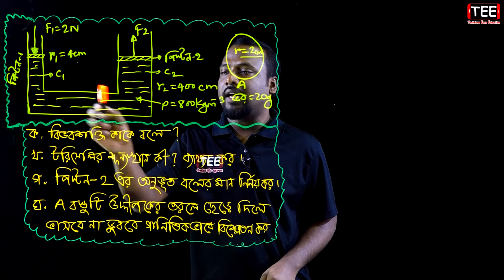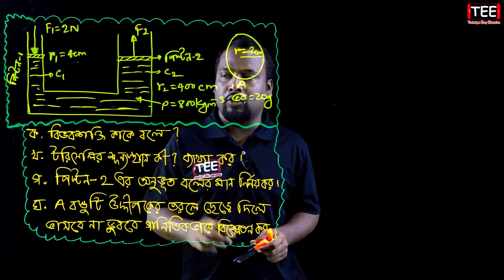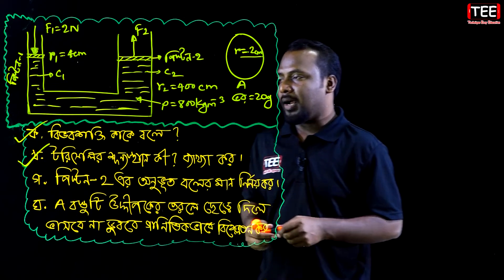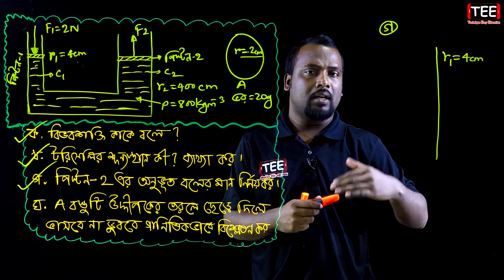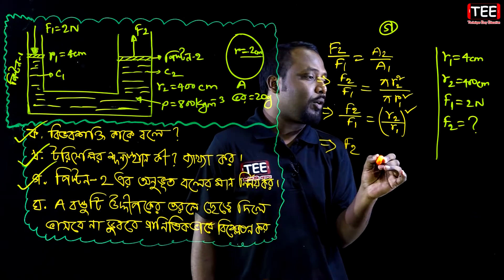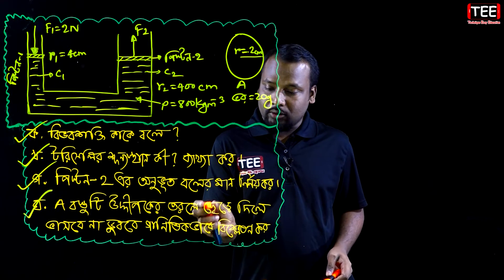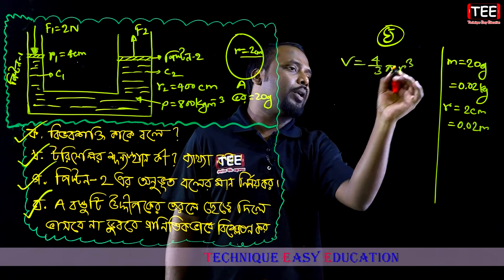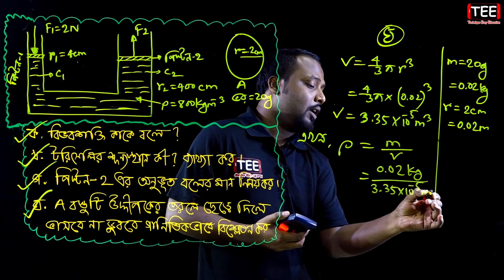পদার্থের অবস্থা ও চাপ || SSC Physics Chapter 5 || Sylhet Board 2017 || Part-12 || Nine Ten Physics